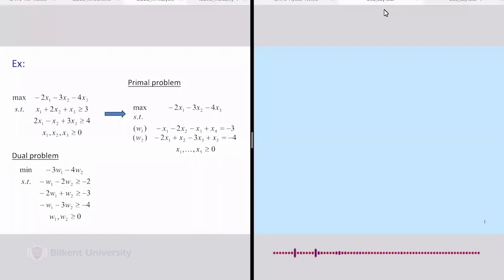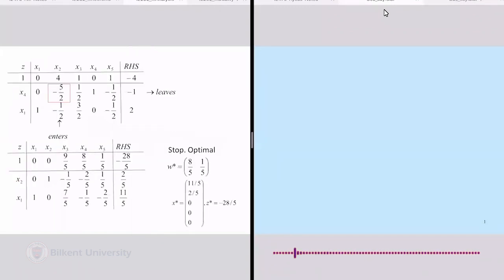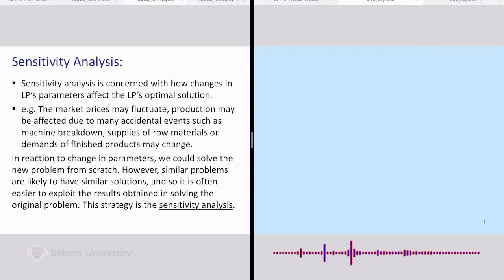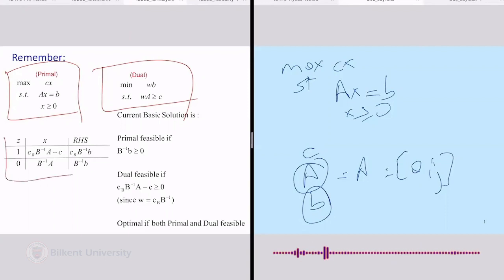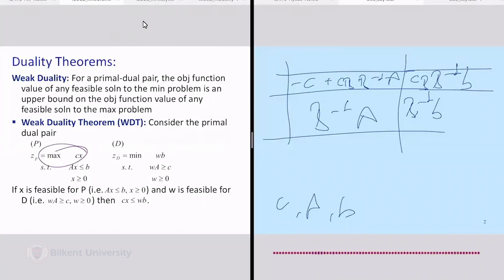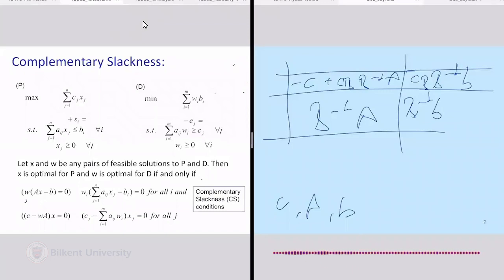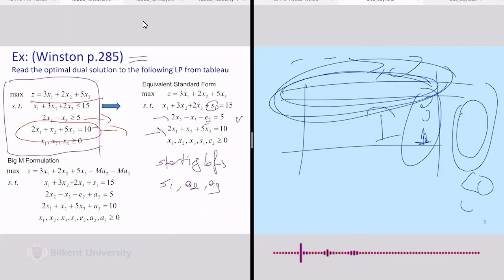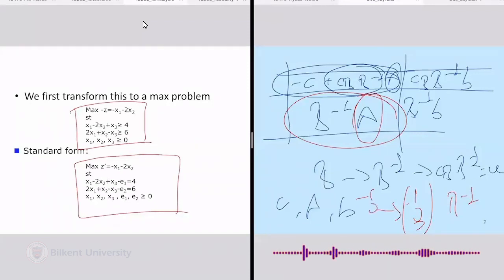"Dual Simplex - II" - IE 202 Intro to Modeling and Optimization-Lecture 26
distance education

Lecture 26: Dual Simplex - II
Bilkent University